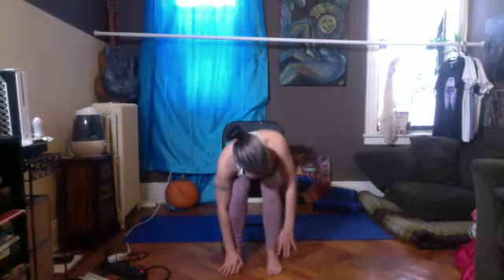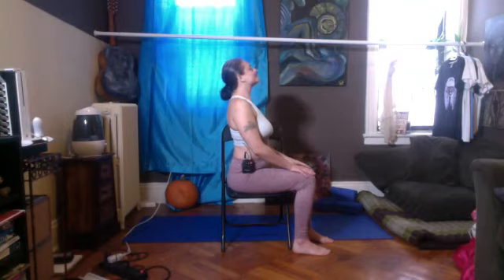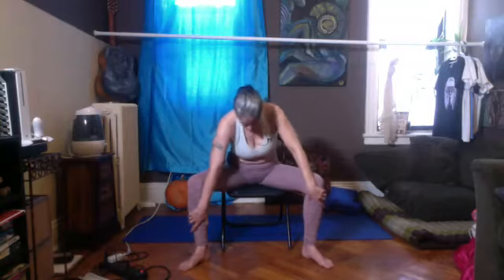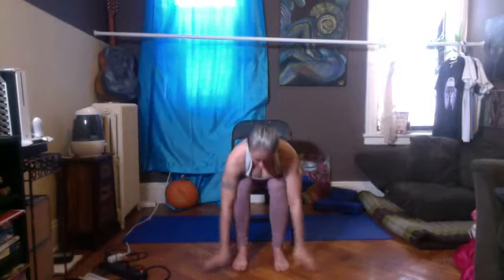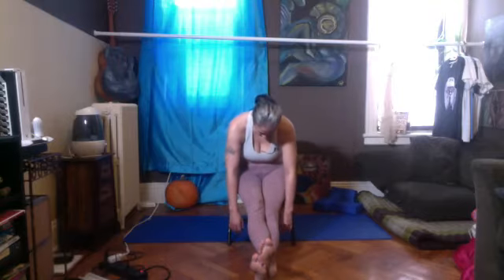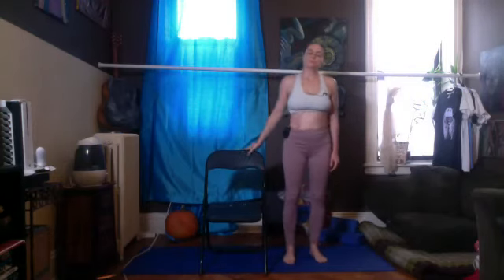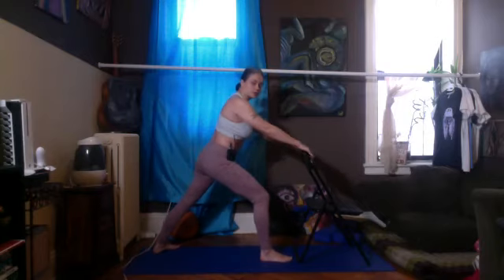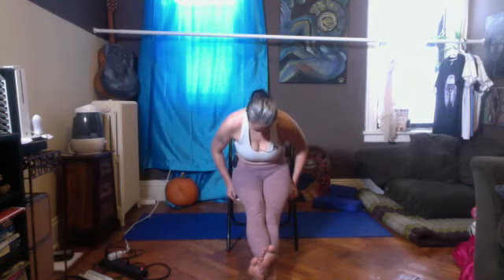Chair Yoga Flow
Full body flow from the comfort of your chair. Good for aging adults, people recovering from injuries, individuals in need of self care, and any body of any age who wants to try some relaxing poses while sitting in a chair.

*This class was made possible by Penn south senior services